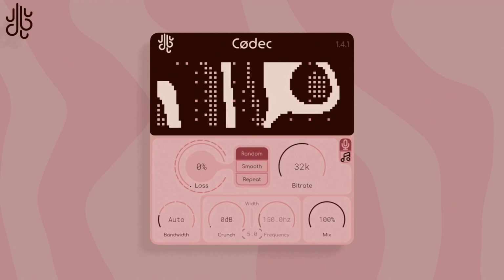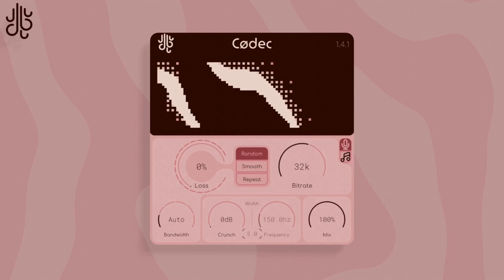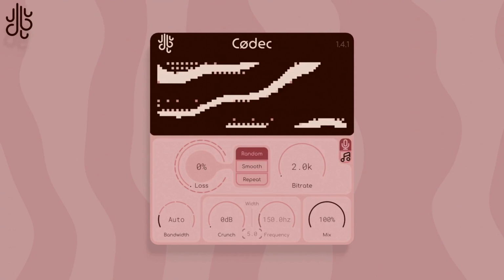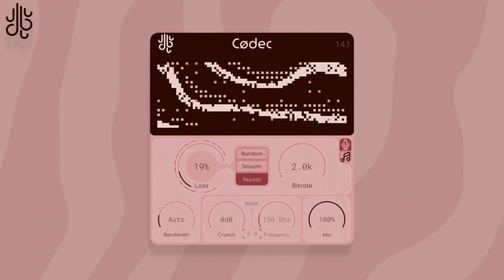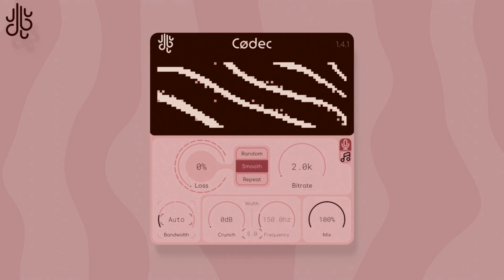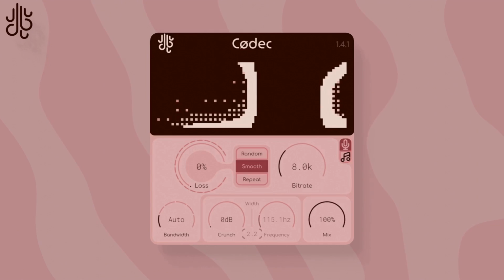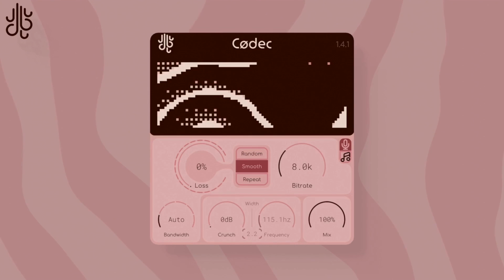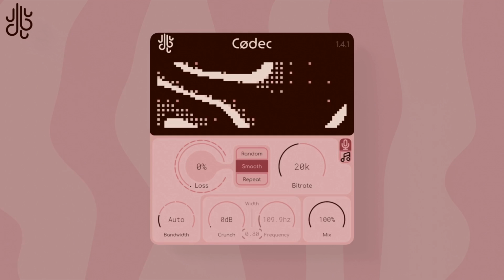Lese - Codec (Overview)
This video goes over the controls of Codec & what sets it apart from traditional bit crusher effects.